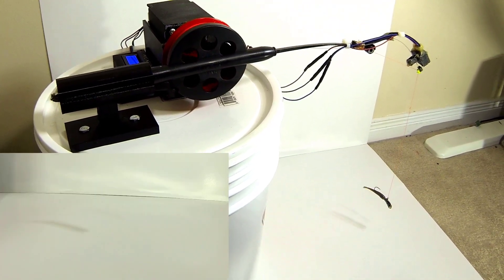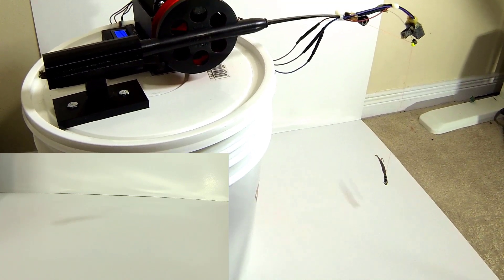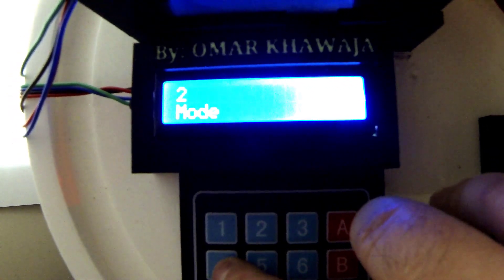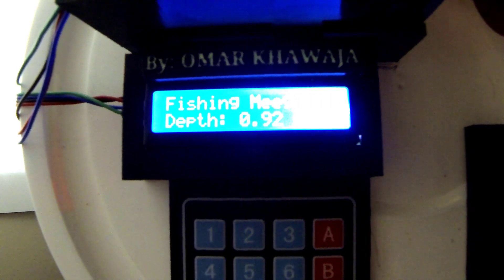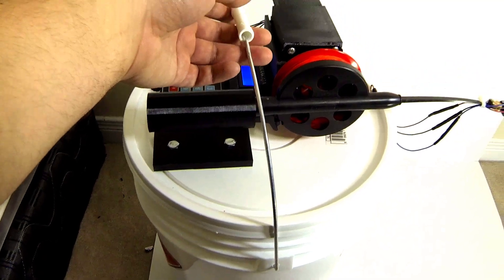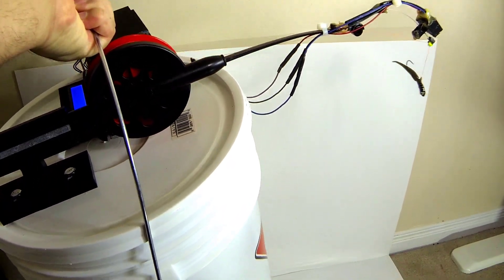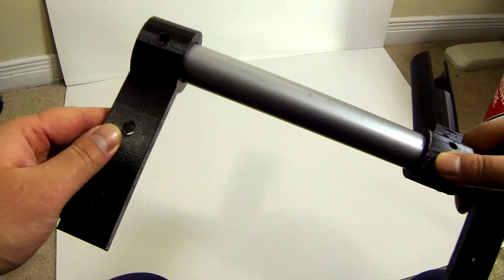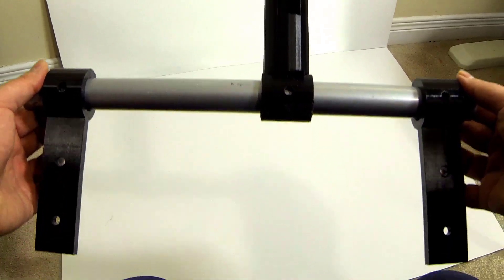Smart Ice Fishing Tip Up (Automatically jigs and reels fish)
This is an advanced ice fishing tip-up that I made for automatically jigging lures and reeling in fish when it detects a bite.

Something that really sets this tip-up apart from other tip-ups is that it can detect when a fish pulls your bait or lifts your bait, which is called a negative bite.

There are 9 different jigging techniques you can select by press a number on the keypad. It can automatically detect depth using it's smart built-in tip.

The rod is removable if you want to reel the fish in yourself. It's also very portable so you can easily move it around. I also built accessories for modifying your sled so more on that in the next video.